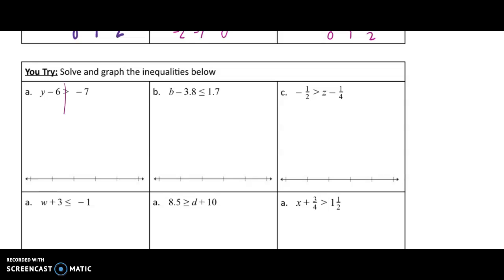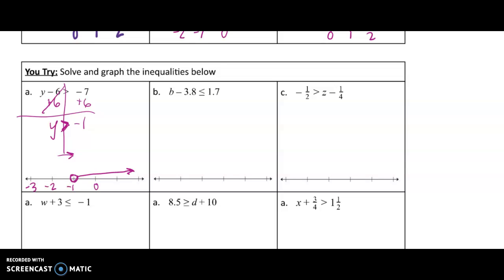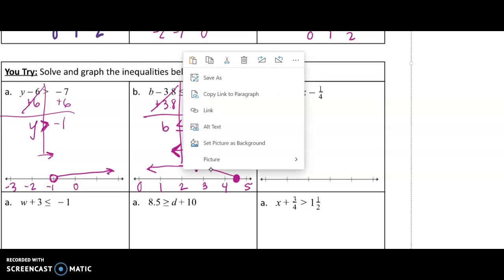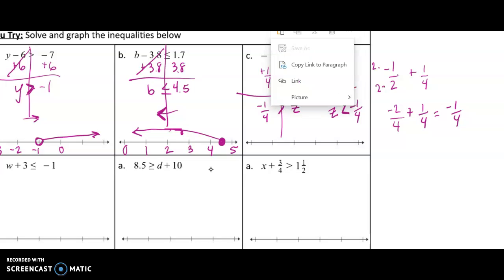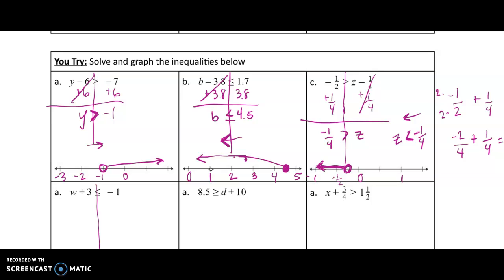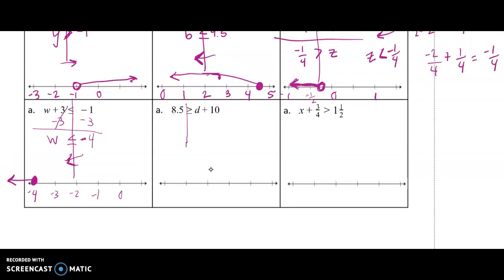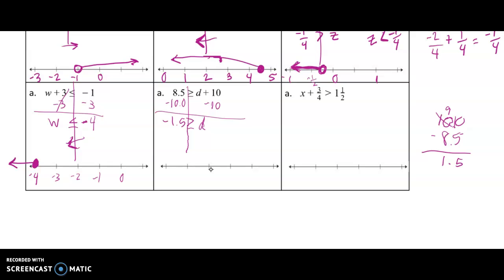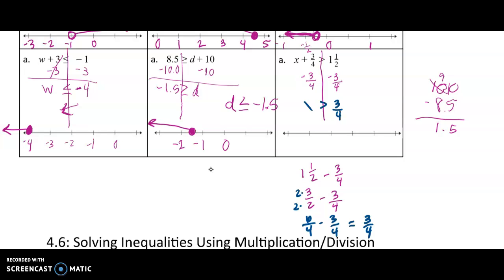4.5 Try its